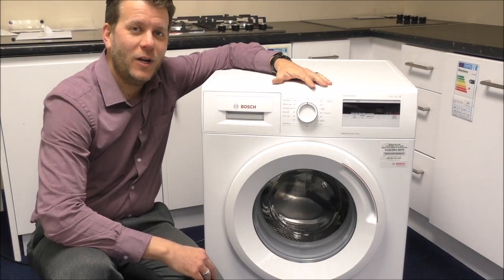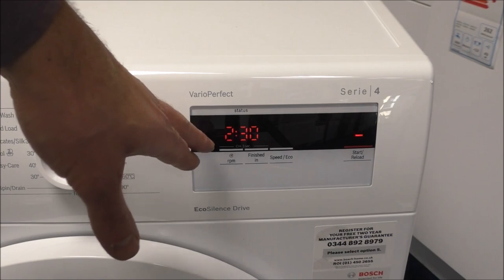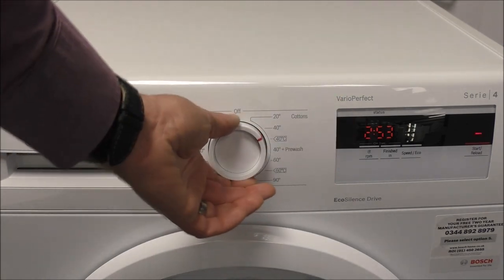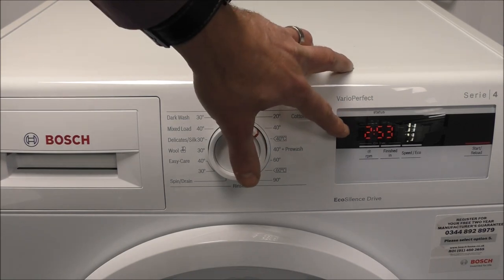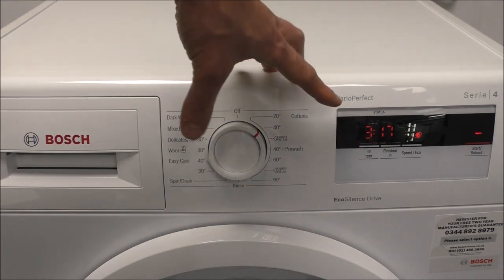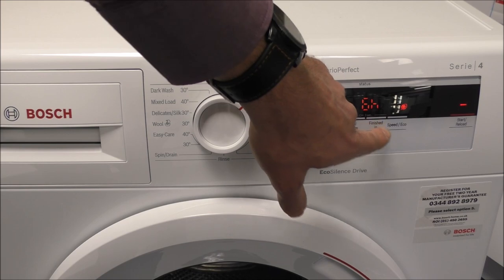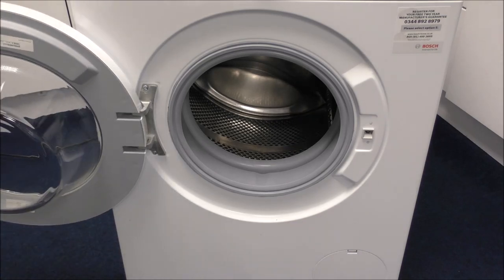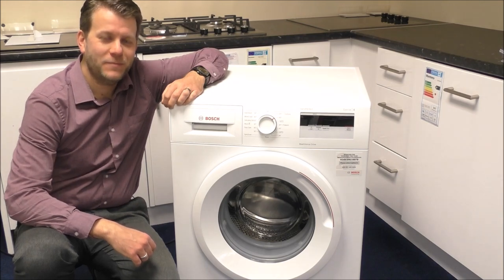Bosch WAN28000GB Washing Machine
In this video i show the Bosch WAN28000GB 1400 spin washing machine and demonstrate some of the features and benefits.